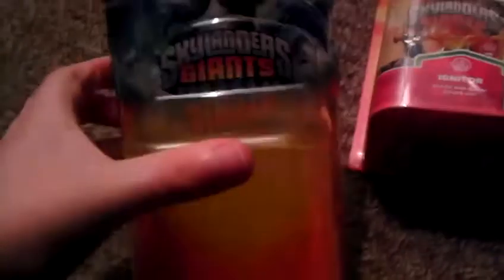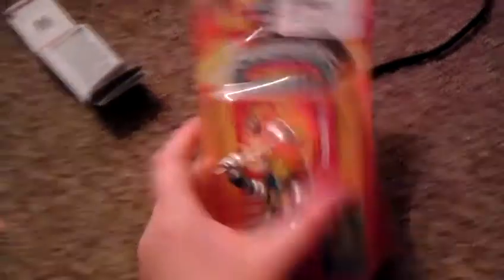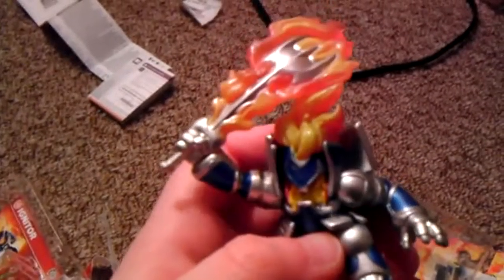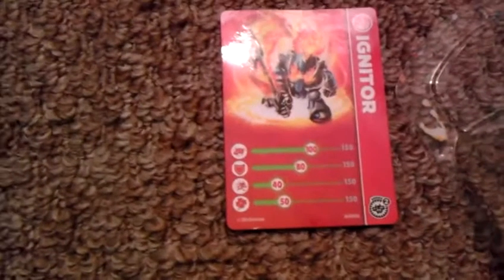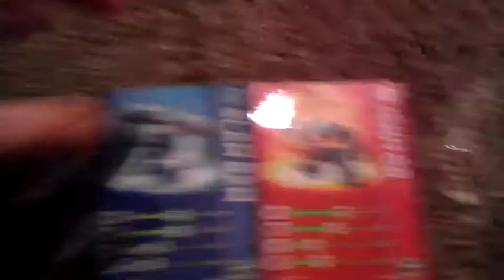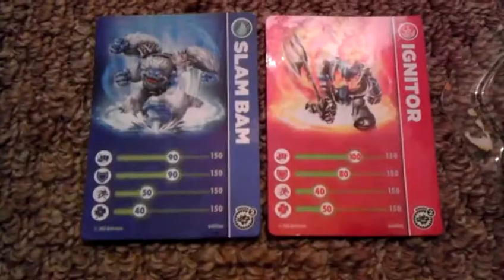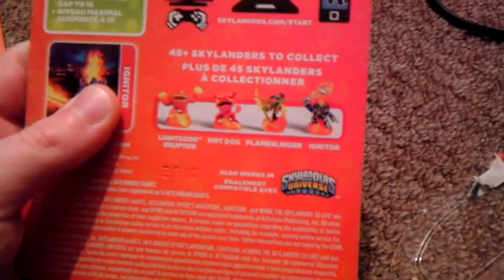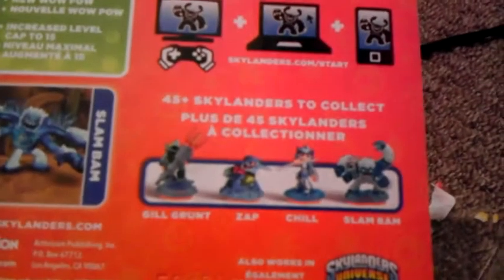Skylanders giants ignitor unboxing